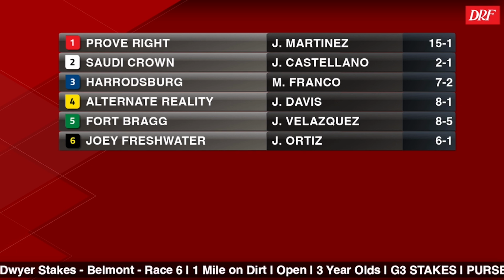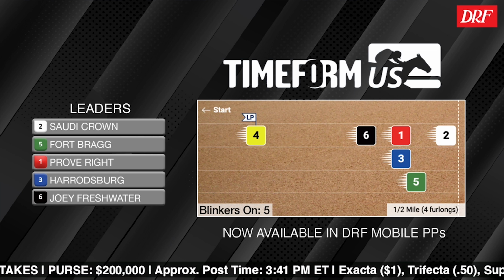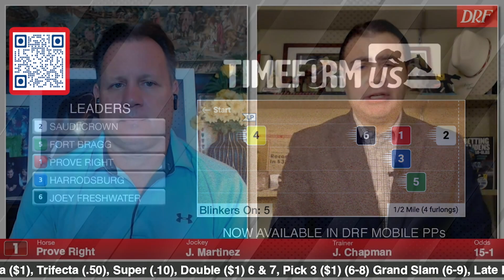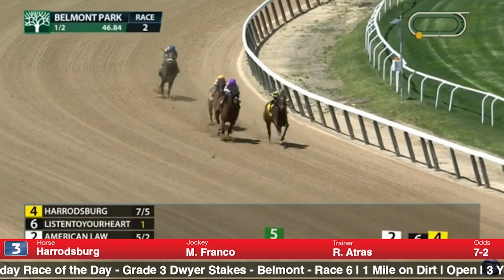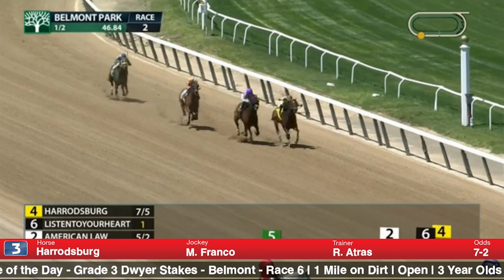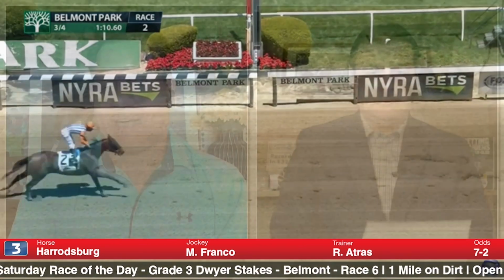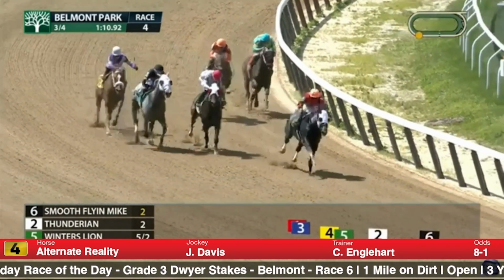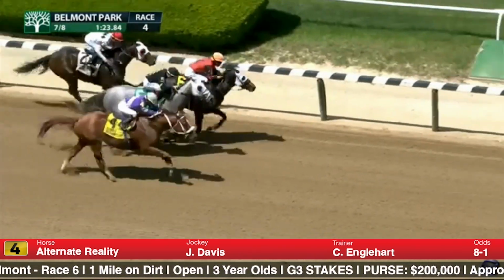DRF Saturday Race of the Day | Grade 3 Dwyer Stakes 2023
Join us in looking at DRF's Saturday Race of the Day, the Grade 3 Dwyer Stakes at Belmont Park. Dan Illman and Craig Milkowski analyze the contenders and provide expert handicapping insights to help you make informed wagers on this exciting race.